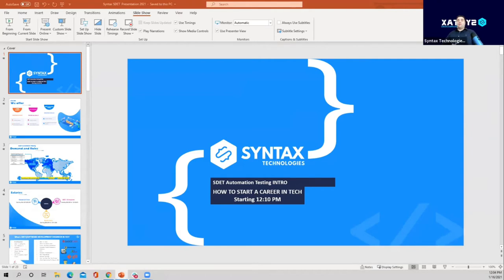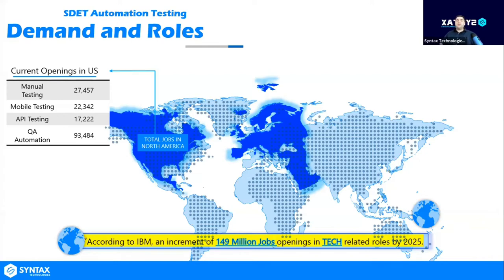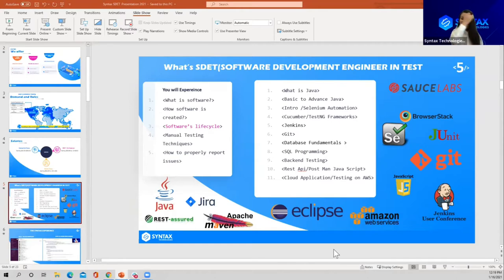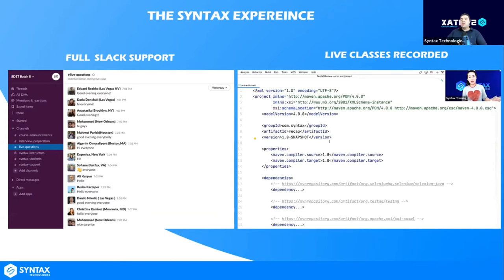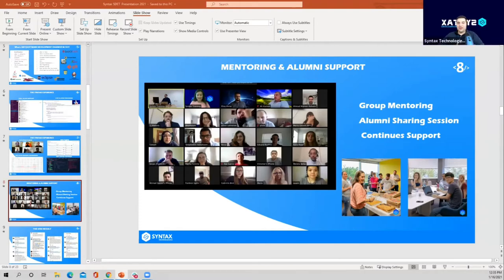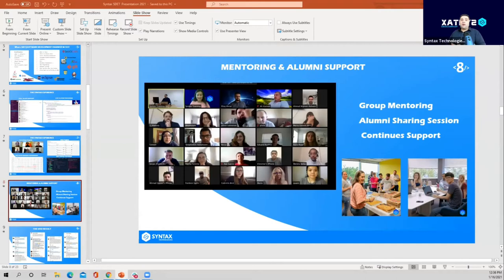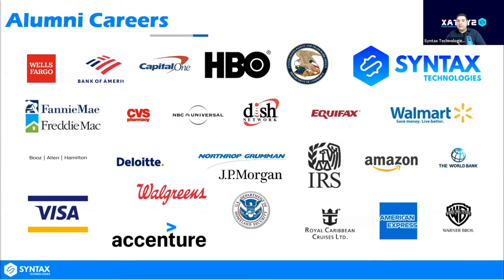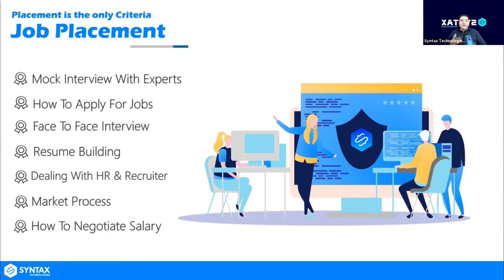How to start a career in Automation Testing | How to become a Selenium Tester | Syntax TV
👉In this "how to start a career in automation testing" video you will understand what is automation testing, why automation testing is being done and how automation testing is being done using programming. You will also understand what is selenium, it's architecture and various tools/frameworks used around it. Watch this video to learn about selenium automation and, further, how to become a selenium tester and start a career in this fascinating domain.